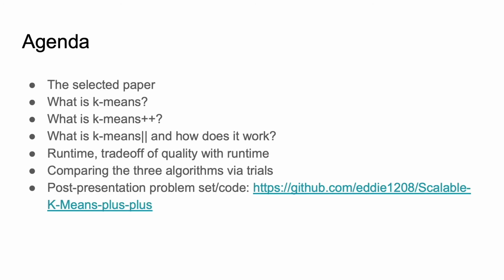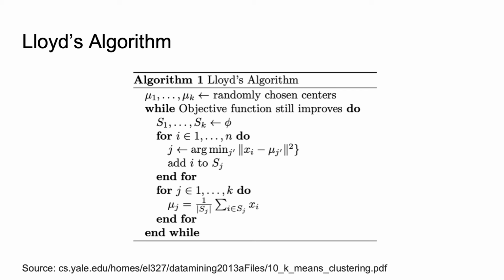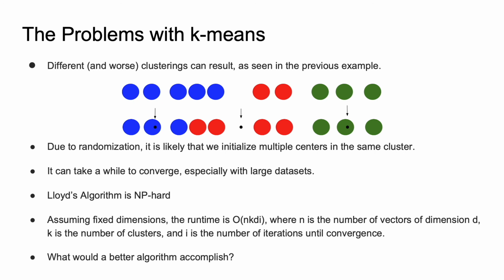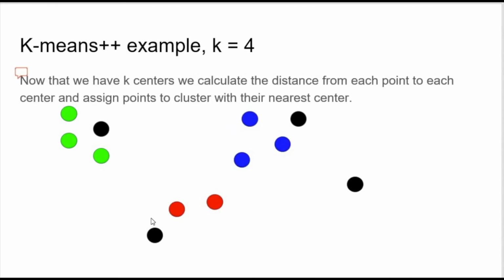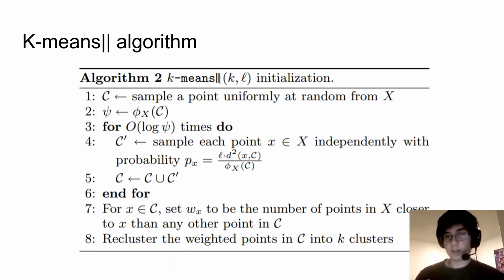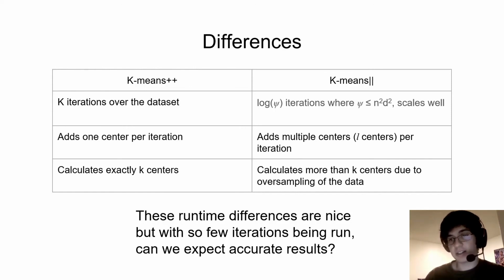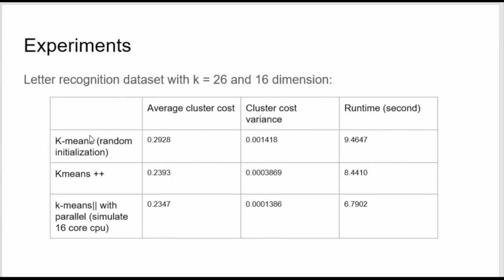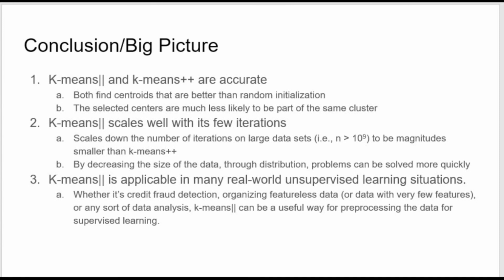Scalable k-means++ – k-means, k-means++, and k-means|| with practice problems and code!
This video was part of an assignment in Randomized Algorithms for Machine Learning and Optimization at Rensselaer Polytechnic Institute (RPI Undergraduate Computer Science Department). Back when we made this, we had a 20-minute length minimum requirements for the video, and was personally nervous about making it last 20-minutes, as you can see by my slow speaking :), so I apologize about that slow start. It was presented remotely, due to COVID-19, and covers the paper titled Scalable k-means++.

If you’re ever unable to access this repository, you should be able to access this forked version.

Timestamps
0:00 Introduction
3:40 k-means
9:41 k-means plus plus
14:20 Scalable k-means plus plus
25:08 GitHub Code Results
28:37 Conclusion

Looks like the YouTube doesn't let you use ++ in your timestamps. I hope this video is helpful.